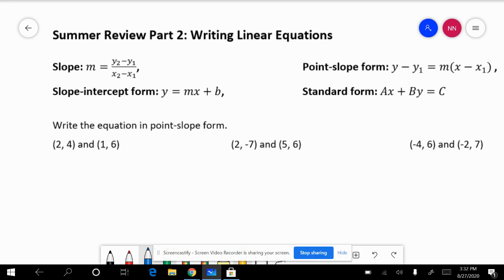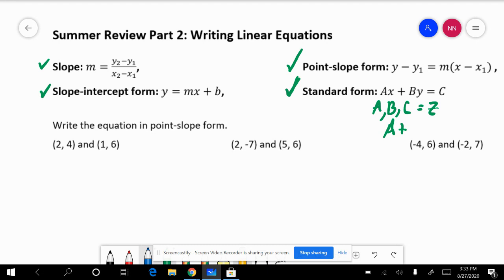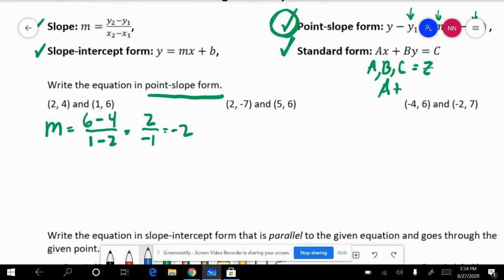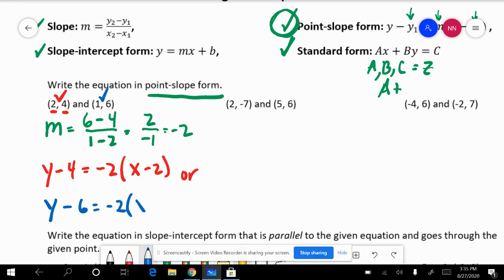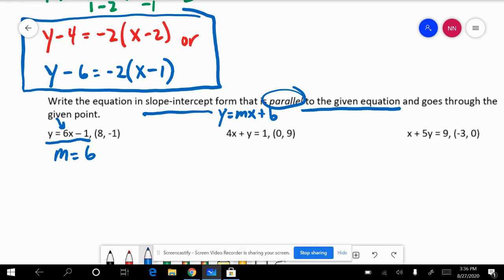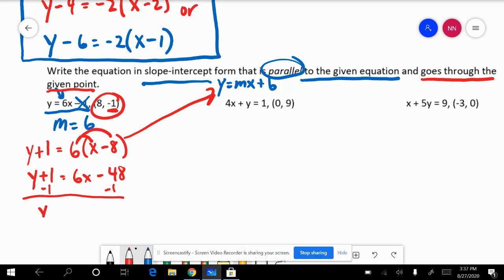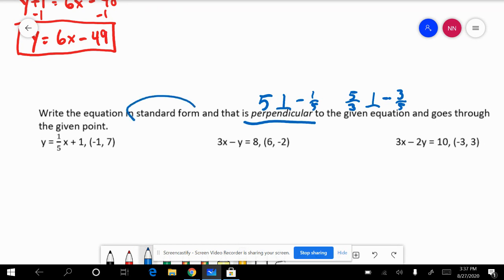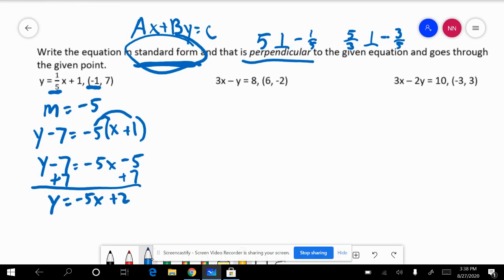SR #2: Writing Linear Equations